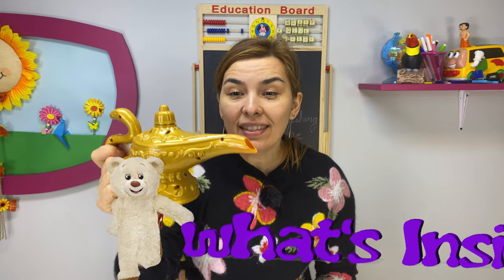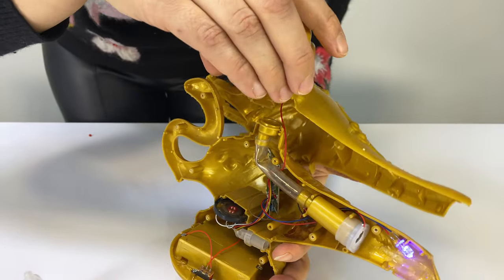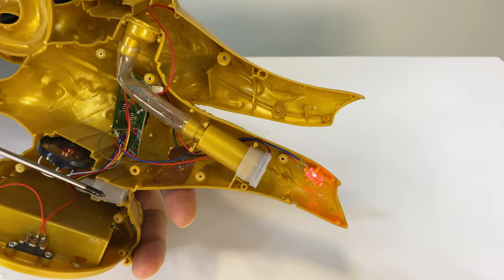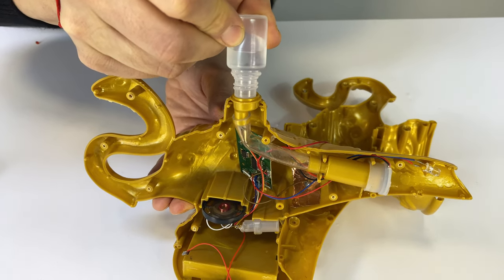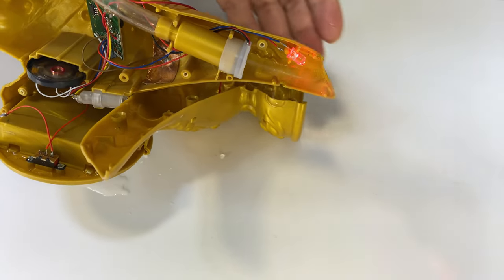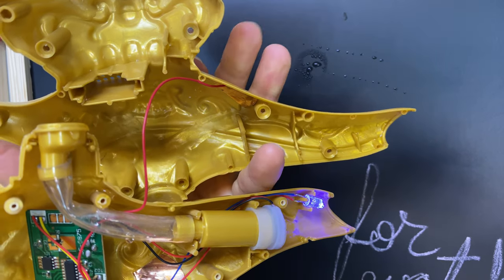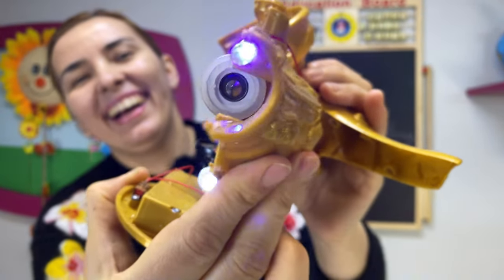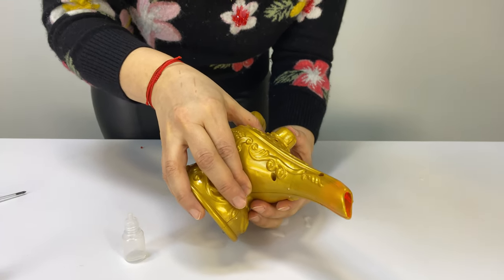What's Inside the Magic Lamp?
We all know what magic Lamps to, but HERE you'll find out how it works and WhatsInside it. Let me know in a comment WHAT IS YOUR BIGGEST WISH?